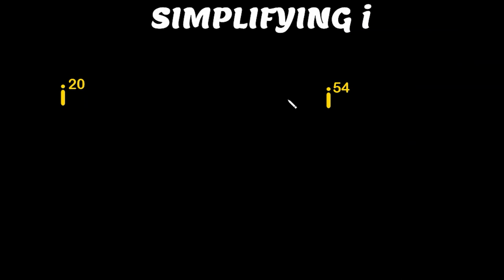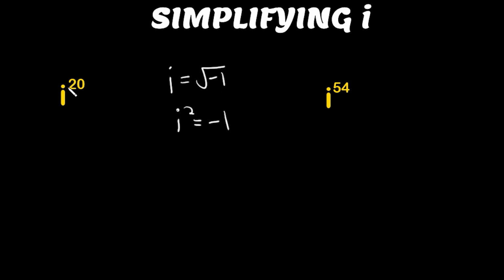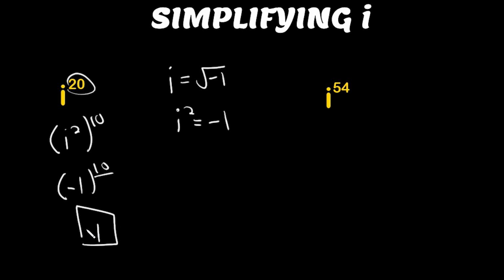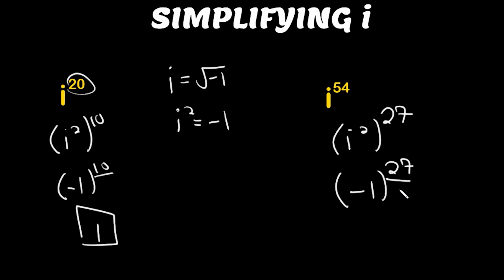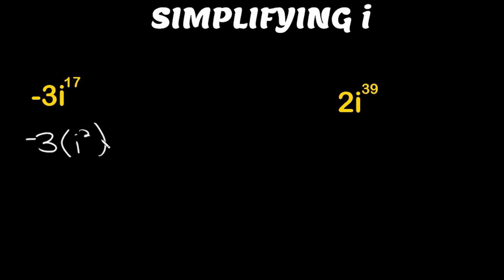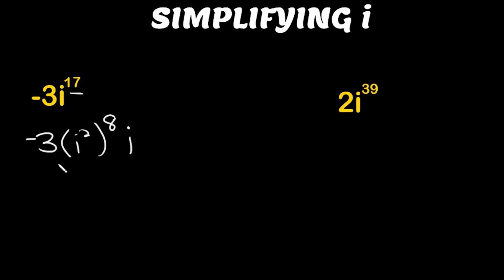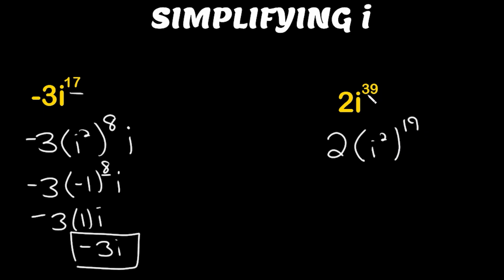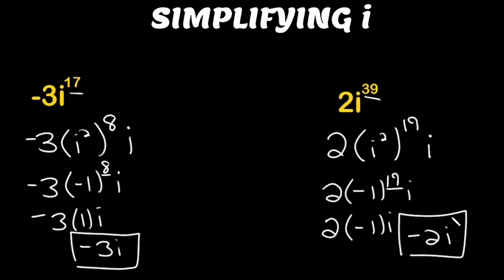i To A Power - Simplifying Expressions - Simple And Easy Way - No Memorization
how to simplify an expression that contains i to a power. No memorization is needed for this method.